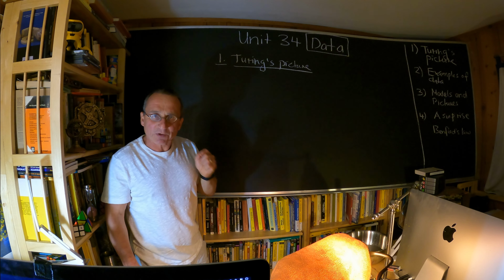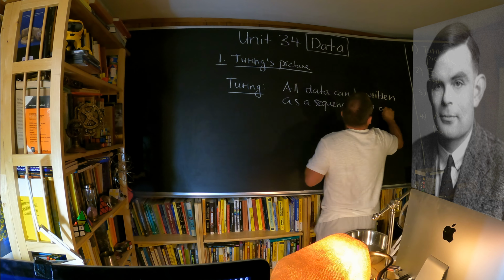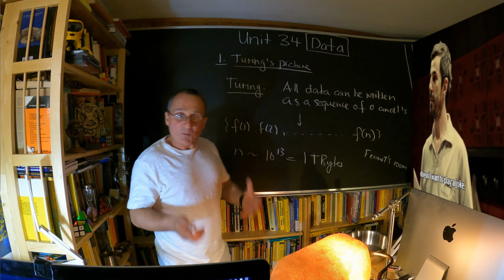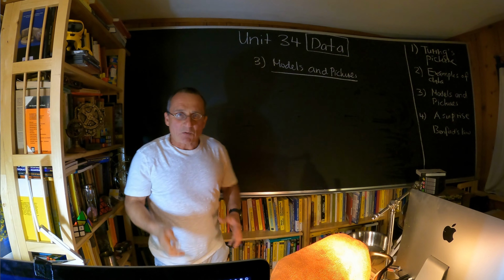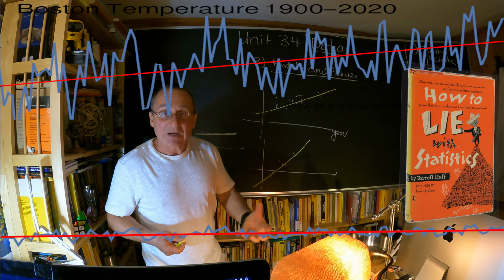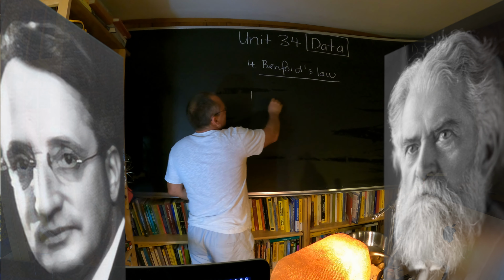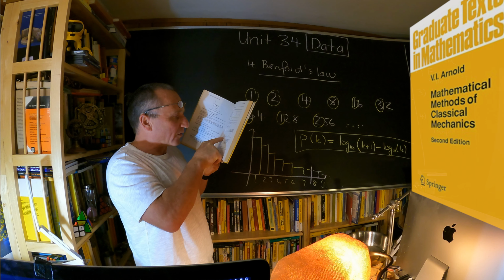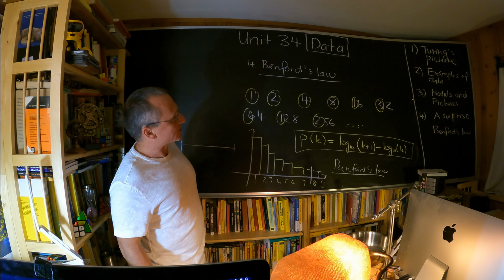Math 1a Spring 2021 Data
In this last lecture we say something about data. There are 4 parts: 1) Turing's picture on the structure of data 2) Example of data 3) Models and Pictures (how to lie with statistics) and 4) Benford's law.